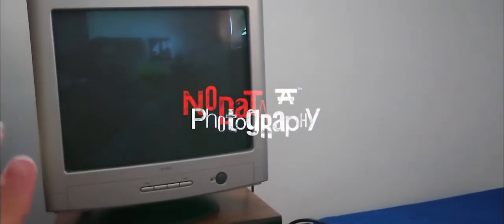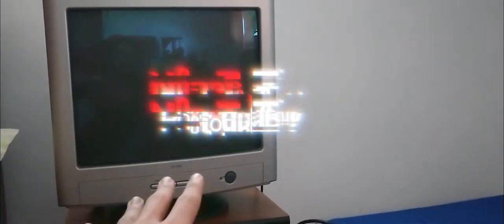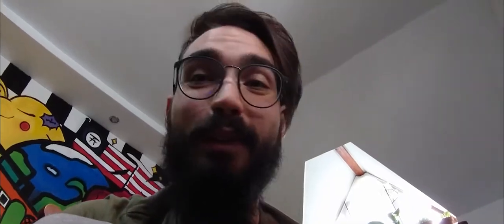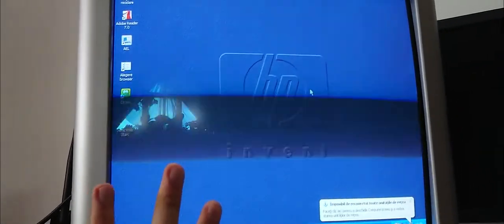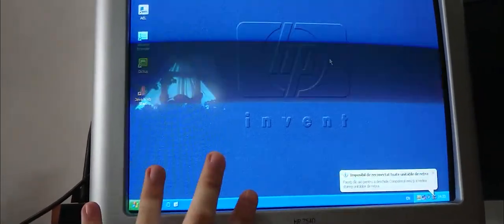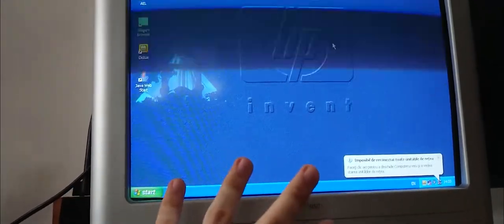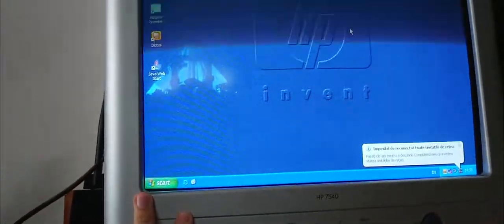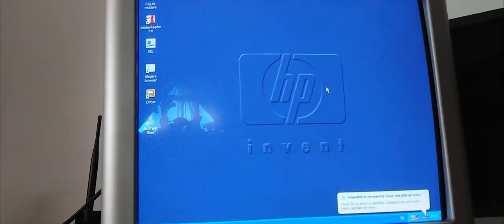EDITING A PHOTO USING A PC OLDER THAN MYSELF!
Yes, I purposefully made this video look as crappy as I did, but I made sure that the content inside is really put together and hopefully interesting to watch.

In this video I tried to see if I can edit a photo on a PC older than me, with old software and a non-calibrated CRT display. It was a fun experiment and I learned a lot of things from it. Such as the fact we take for granted so many usual tasks that the new OS can achieve that were previously not possible. I've overcome a lot of things in this project and hopefully you'll find it interesting. As for the quality of the video, I'm trying my best to fit into this style of videos. I know this educational approach takes a lot of time to research, make and edit and sadly I didn't had that much care put into it. As for the future of this channel and future videos, I can gladly say that I'll do my best to keep it running for as long as possible.

Chapters:
[00:00-01:00] - Presentation
[01:01-04:23] - Setup
[04:24-06:50] - Weird Keyboard
[06:51-08:01] - Turning on the jet engine
[08:02-11:30] - Troubleshooting
[11:31-13:32] - The fox is not dead
[13:33-16:35] - Photoshop CS2 only has light-mode
[16:36-18:35] - Editing the photo